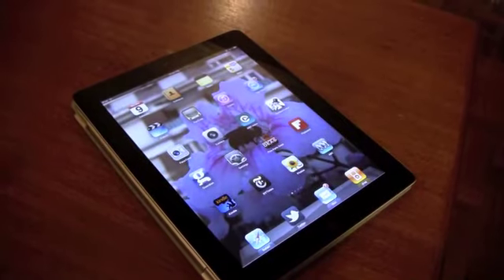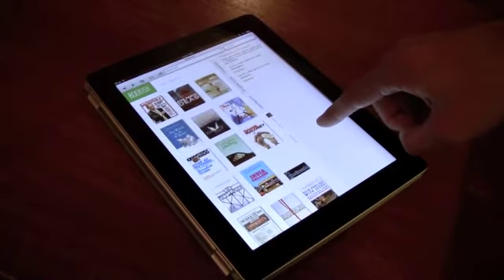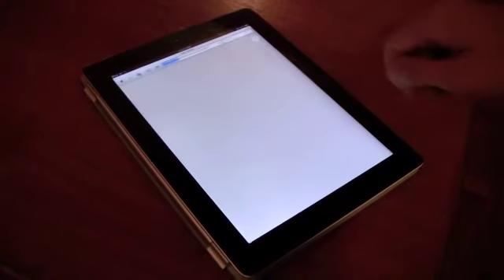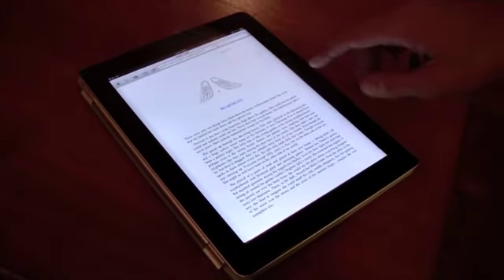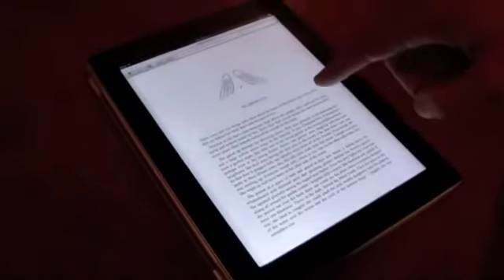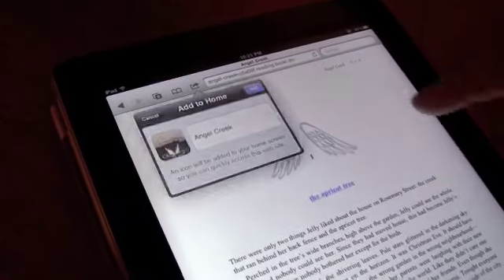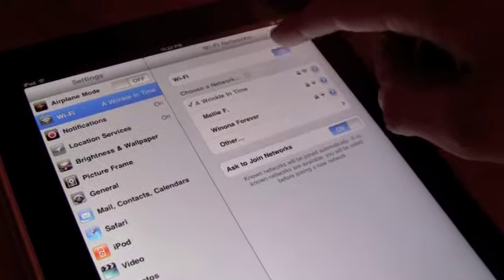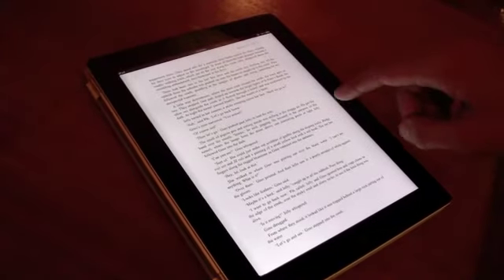Adding bookish ebooks to iPad as apps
We demonstrate how to add a Booki.sh ebook to your iPad homescreen, so it can be quickly accessed and read online or offline.

One of the neat things about using Booki.sh with your iPhone, iPad or Android is being able to add the book you're currently reading to your home screen. This makes it quick to launch, and you can remove the icon from your home screen as soon as you're finished reading the book.